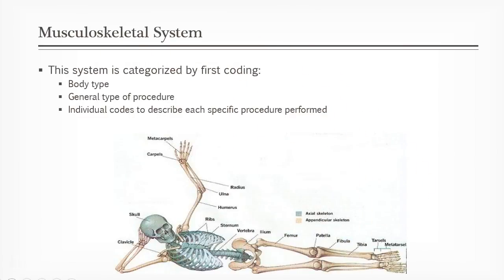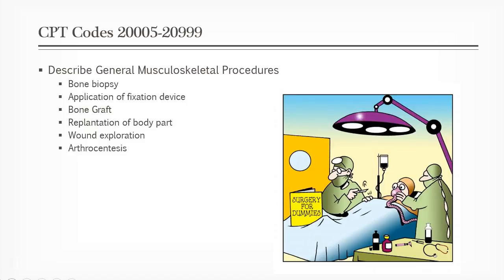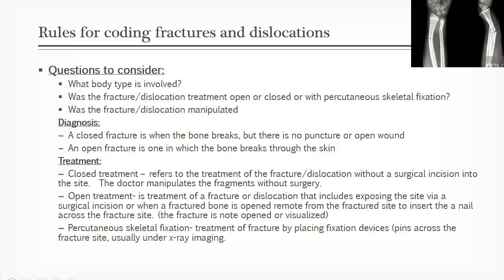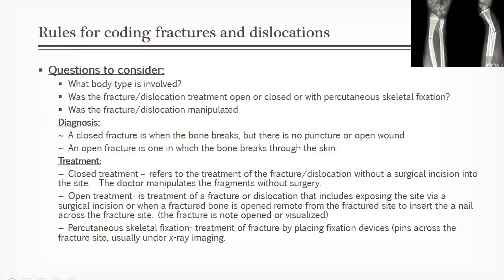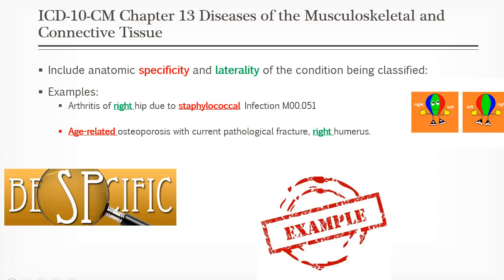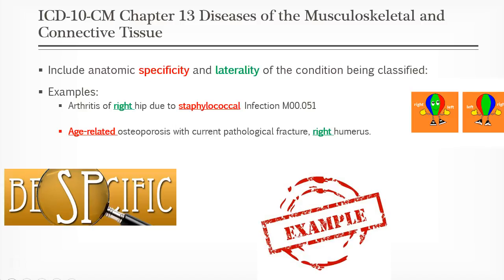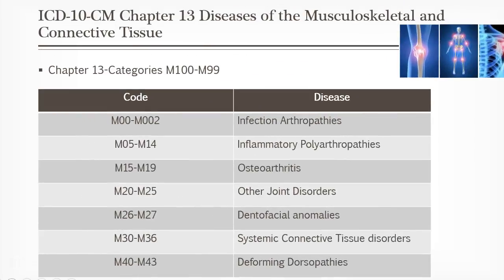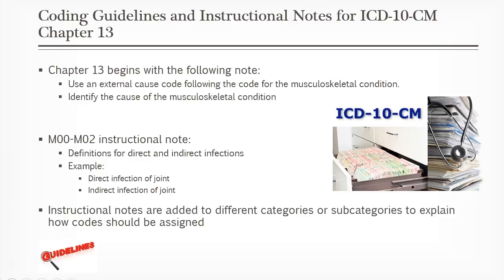Week 4 Procedural coding